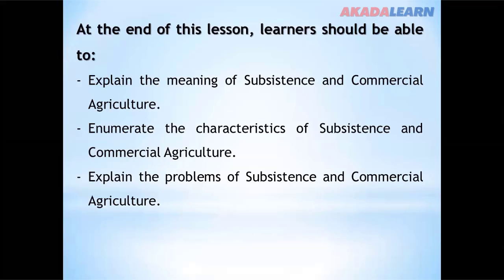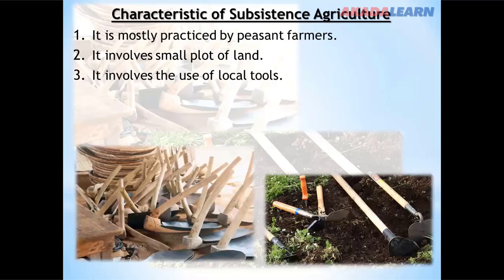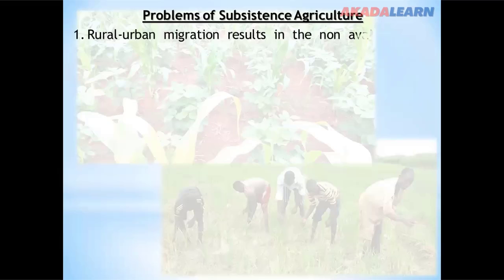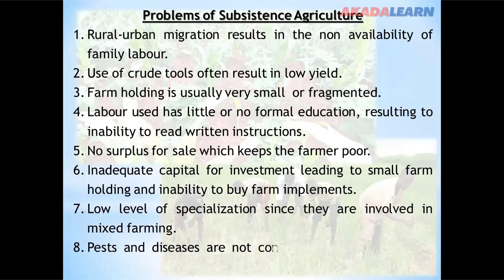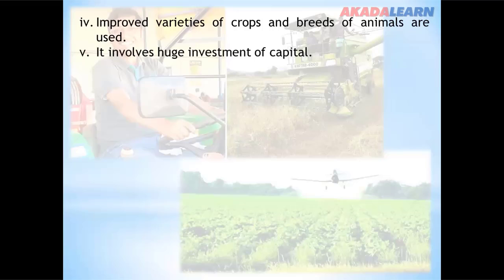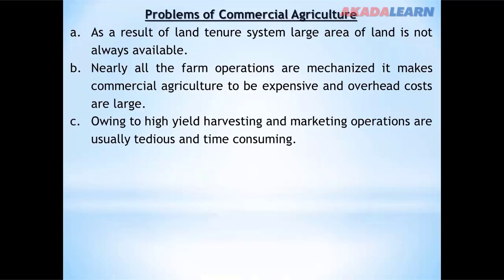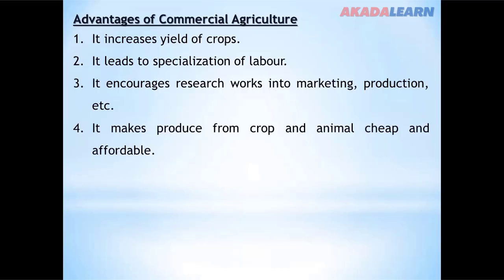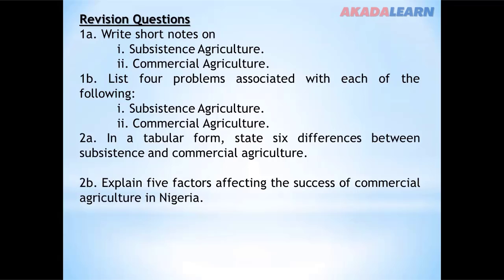03 - Agricultural Science | S.S.S.1 | Subsistence and Commercial Agriculture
In this Agricultural Science video, we cover "Subsistence and Commercial Agriculture" with specific highlights like Characteristics of Subsistence Agriculture.